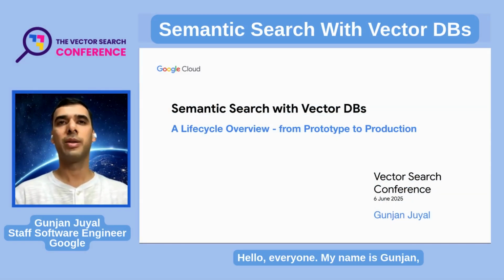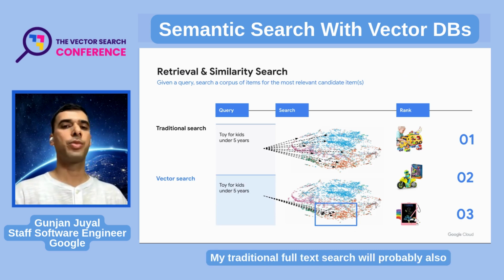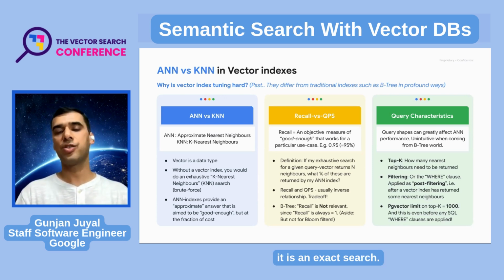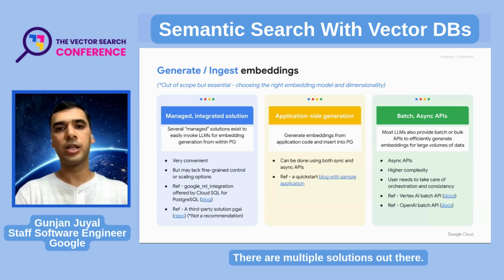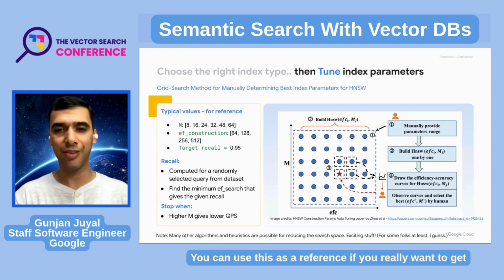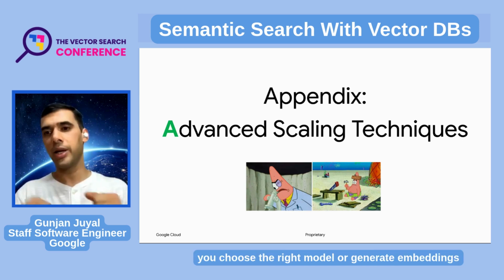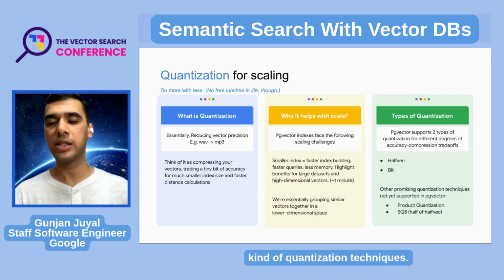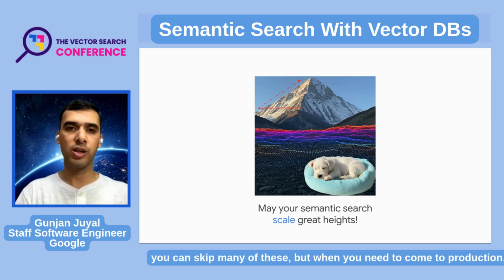Indexing and Searching at Scale with PostgreSQL and pgvector - from Prototype to Production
In this talk, Gunjan Juyal (Staff Software Engineer at Google) discusses indexing and searching at Scale with PostgreSQL and pgvector.